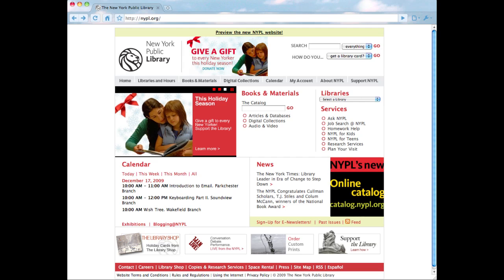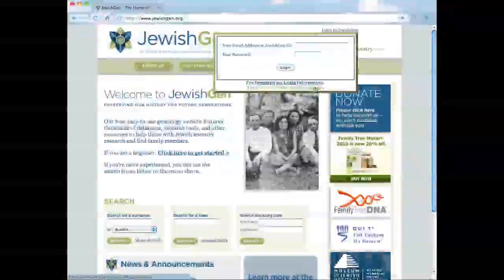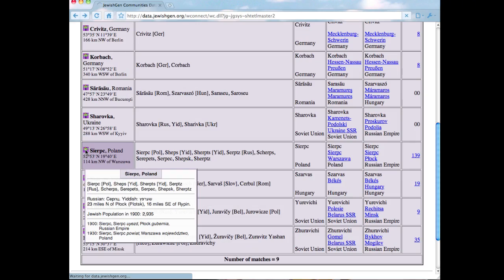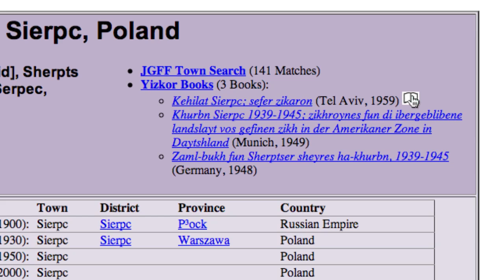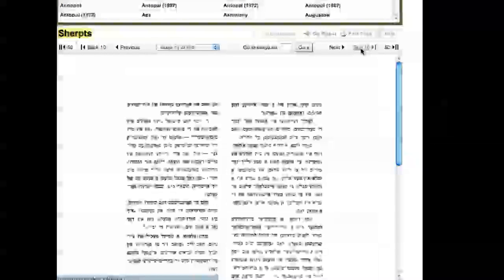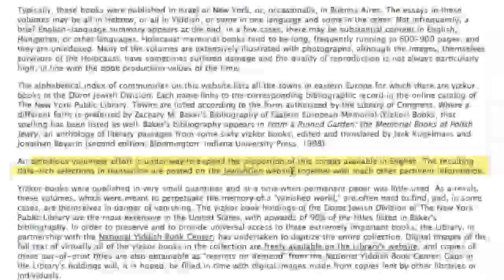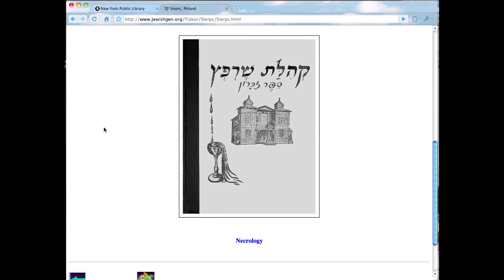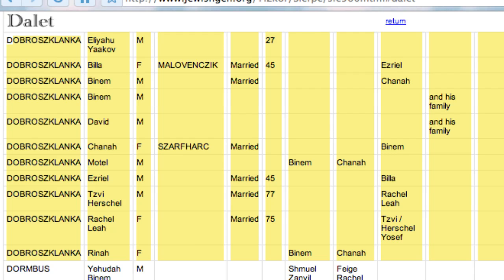(HD) NYPL Yizkor book database - English translation (JewishGen).mp4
A screencast on how to find town Yizkor books in the New York Public Library Yizkor book database -- and using the translation resources at JewishGen's Yizkor Book Project